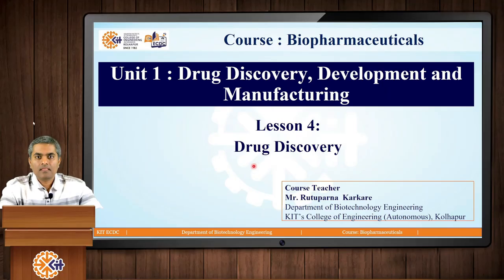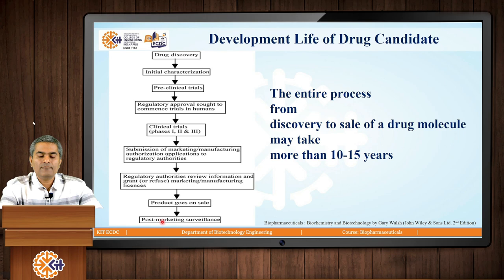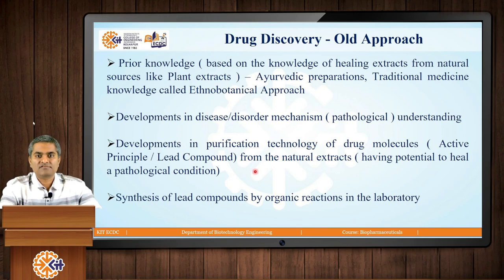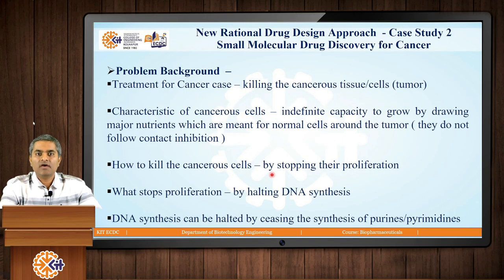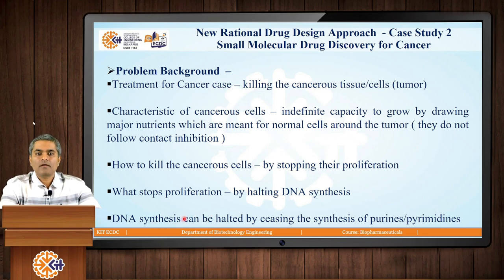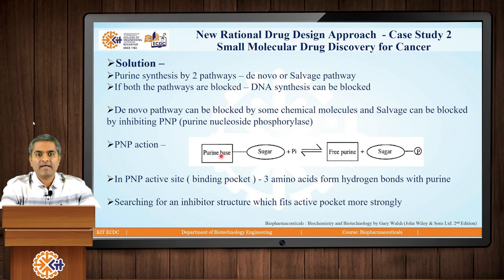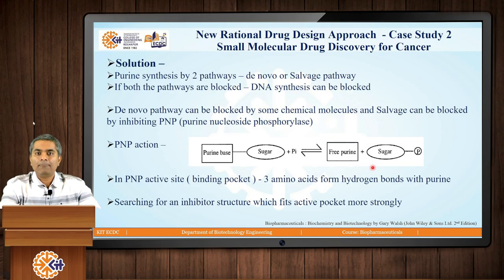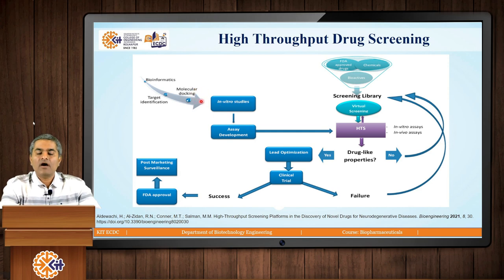U1 L4 Biopharmaceuticals